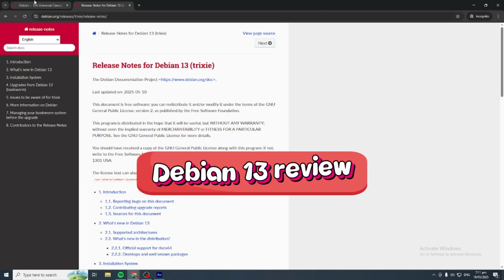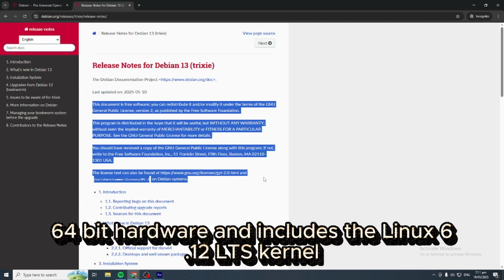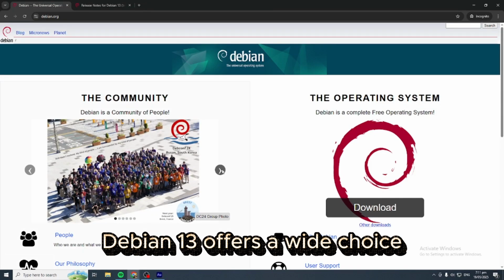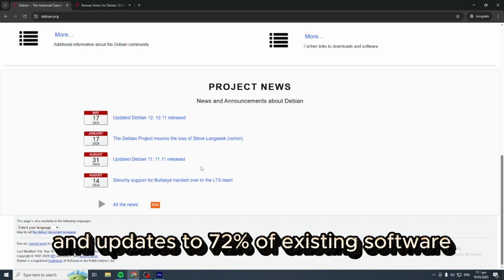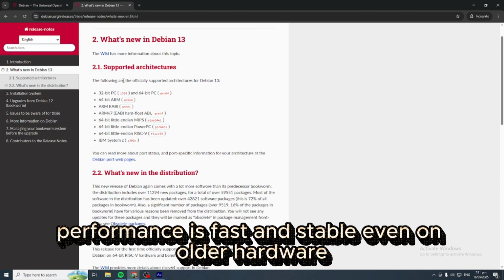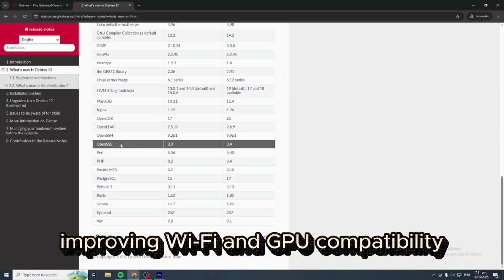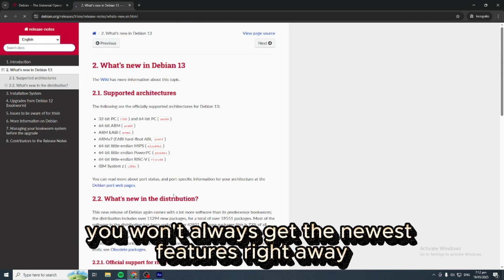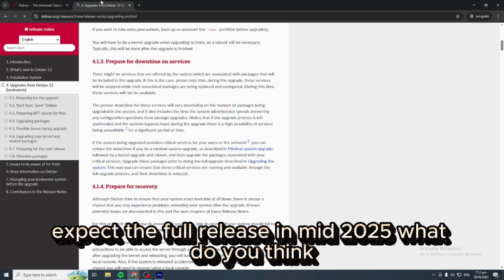DEBIAN 13 REVIEW: IS IT WORTH USING FOR YOUR NEEDS IN 2026?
🚀 Welcome to our comprehensive review of Debian 13! In this video, we dive deep into the latest features, enhancements, and overall performance of one of the most beloved Linux distributions. Whether you’re a seasoned Debian user or a curious newcomer, there's something in this review for everyone!

🌟 What to Expect:
- A detailed exploration of the new features in Debian 13

CHAPTERS:
0:00 INTRO
0:03 TUTORIAL